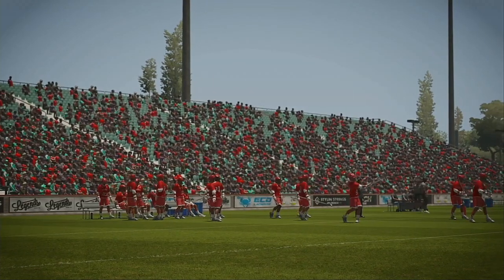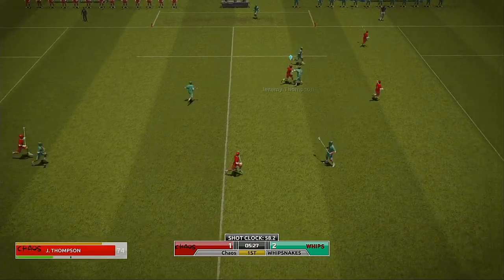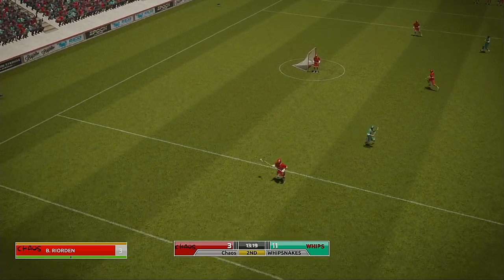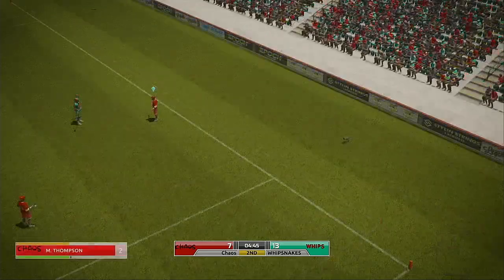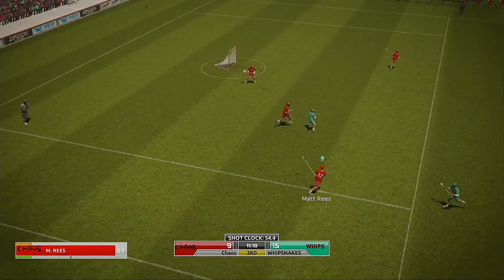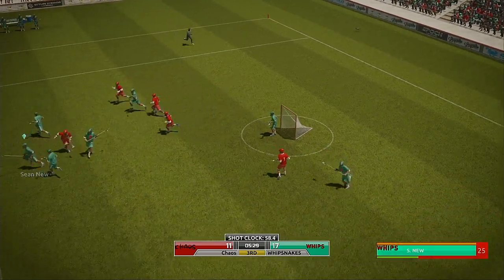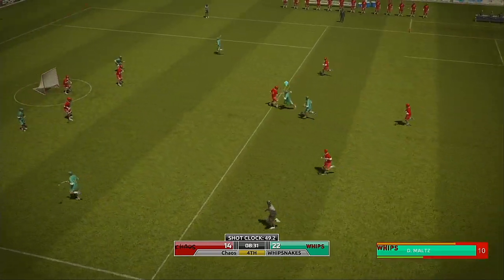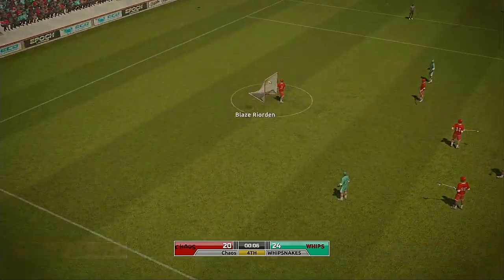PLL 2020 Season Round 2 Chaos VS Whipsnakes